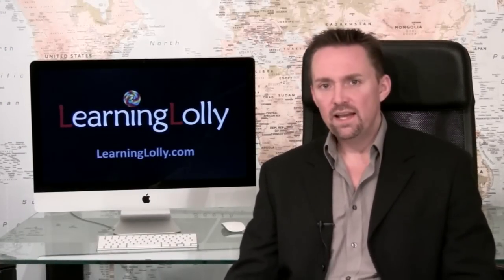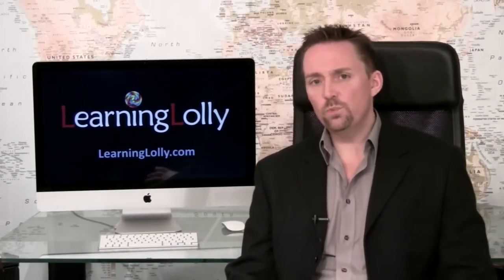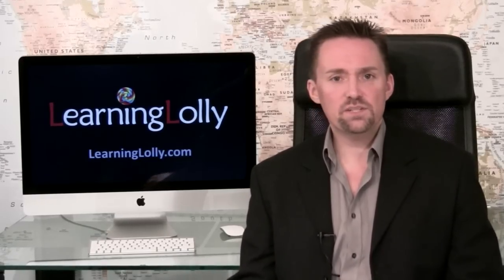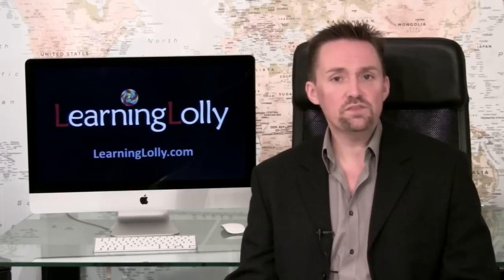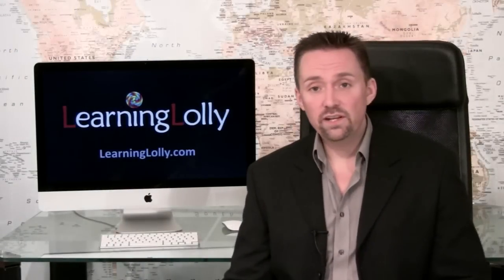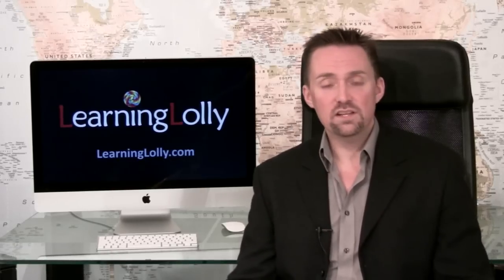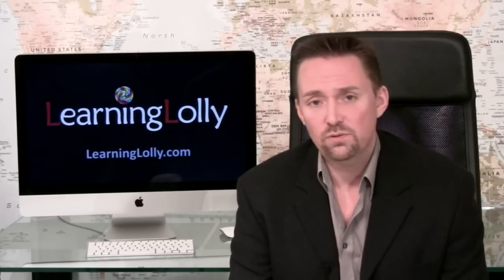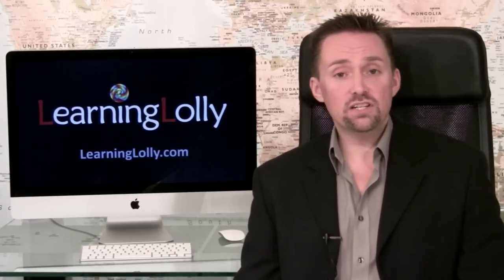CompTIA Network+ Training Courses